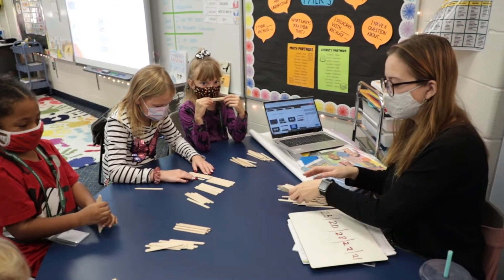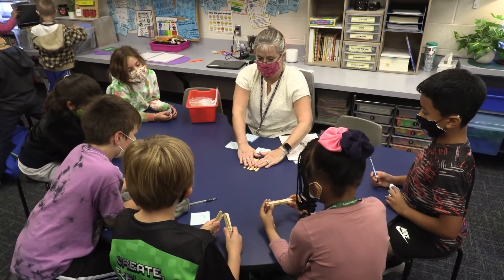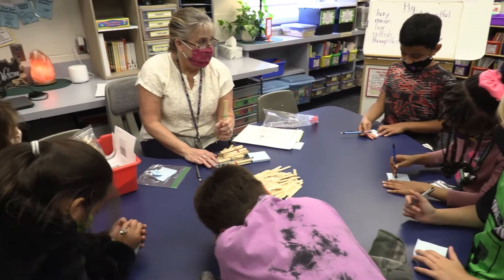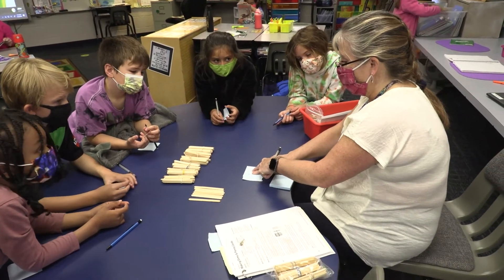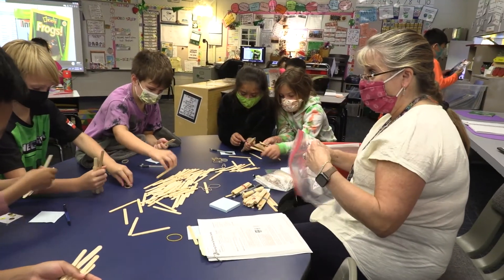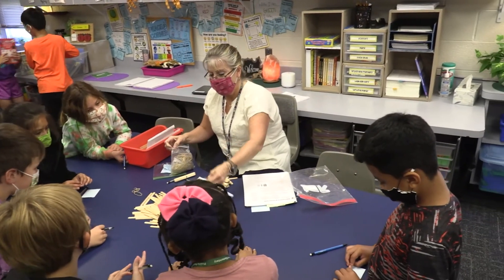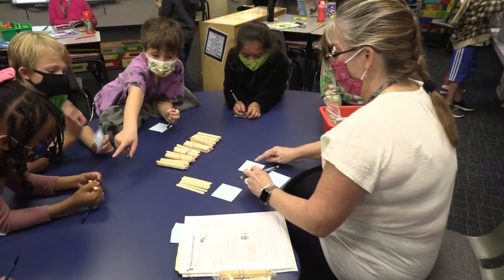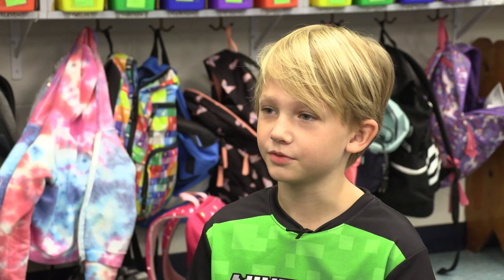Spotlight: Prairie Point Elementary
Second grade teachers at Prairie Point Elementary worked with an instructional coach to help their students grow in math. Learn more about the new math intervention in this year's "Prairie Point Spotlight."